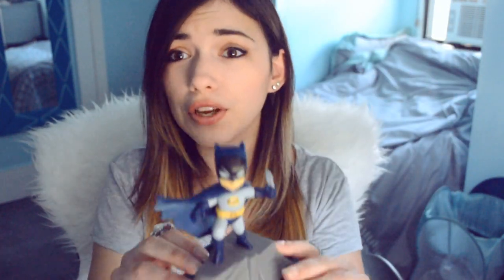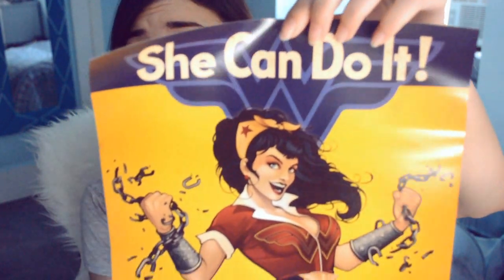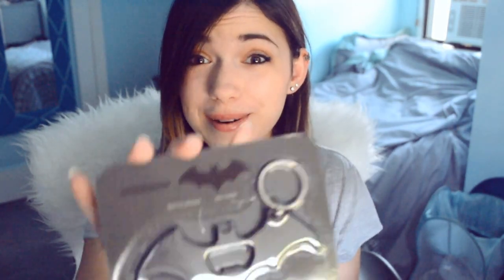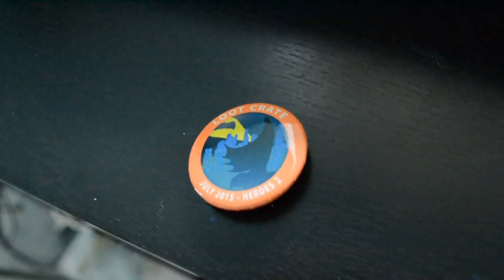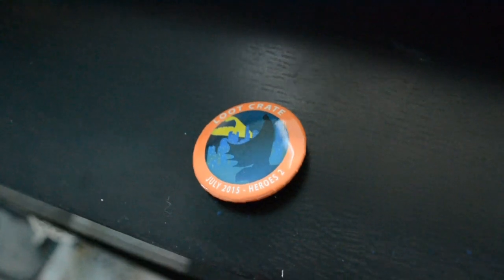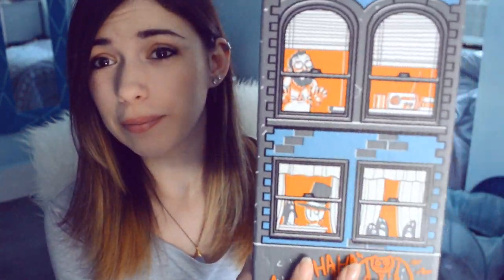HEROES 2 | Loot Crate July 2015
HEROES 2! The first sequel crate Loot Crate has ever done! This is by far my favorite crate so far. I'll update you guys in the comments what next month's theme is when I find out! So tell me, what was your favorite item in this crate?

If you read this far, use the word 'HERO' in your comment ;)